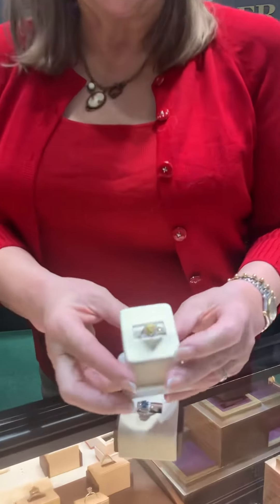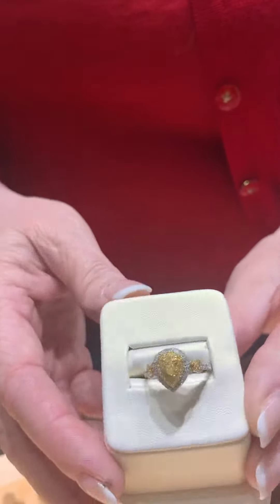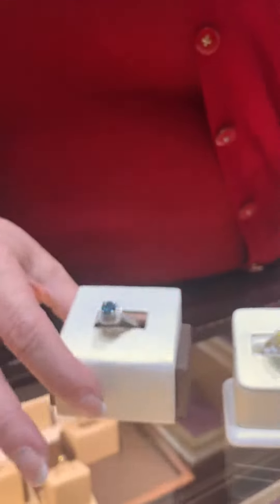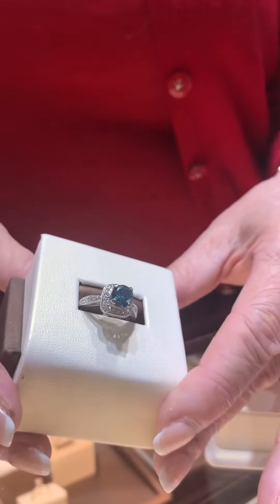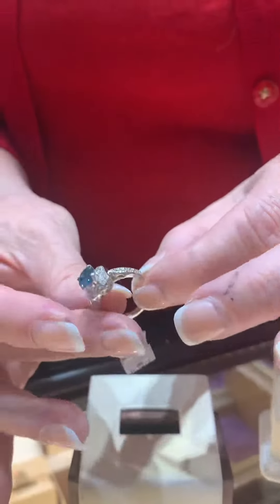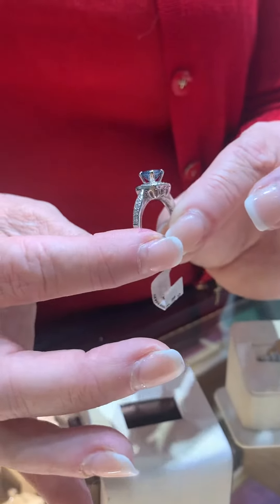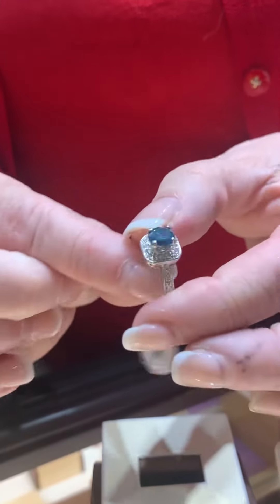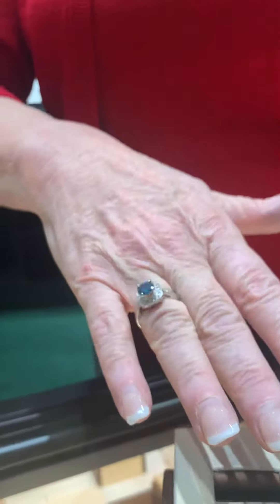Canary Diamond? Blue Diamond? We have it all